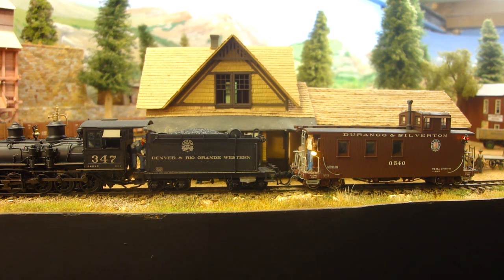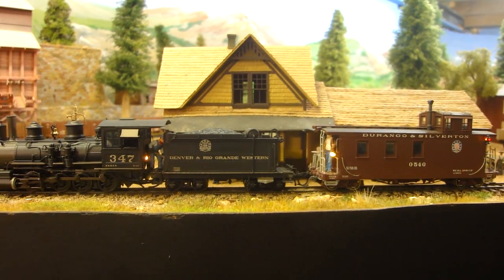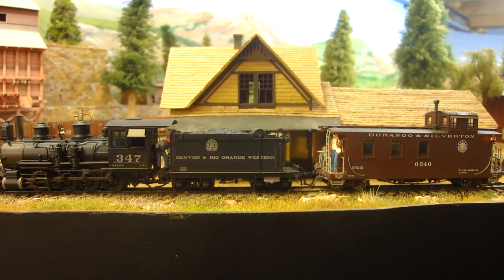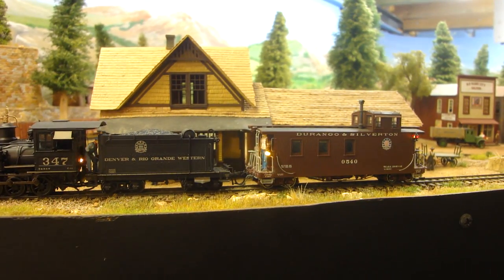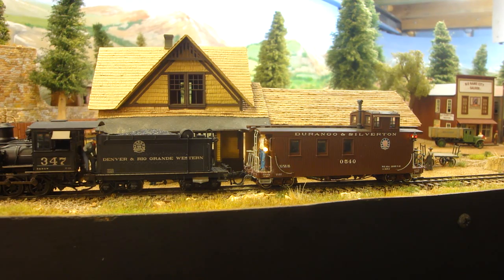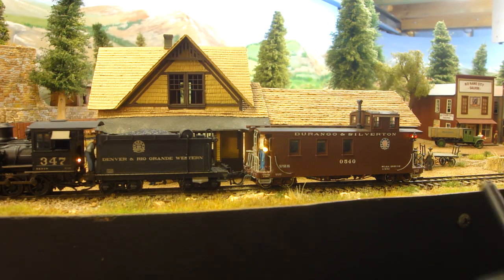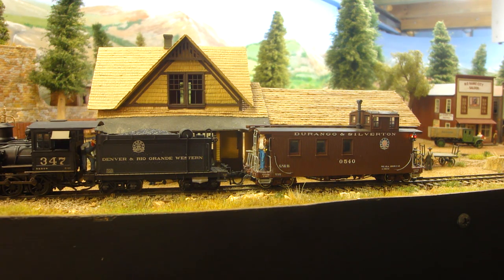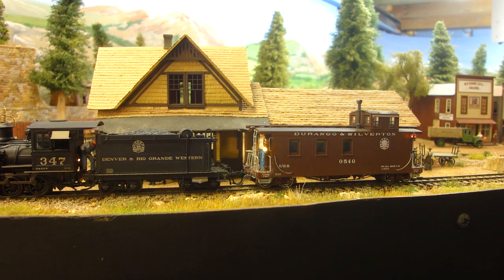Blackstone C-19 & Caboose animations by Laurie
The fireman shovels coal and the firedoor flashes on the back of the boiler. The marker lamps on the tender have red SMD LEDs instaalled for when the loco is a helper at the end of a train.
The Caboose is a special-run Duraango & Silverton with animated brakeman swinging a working lantern and rear markers work.